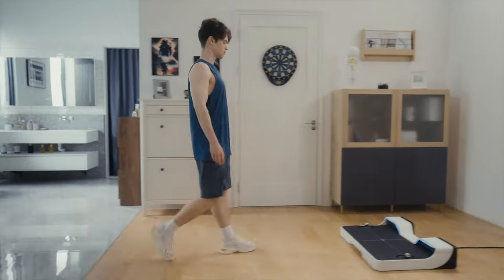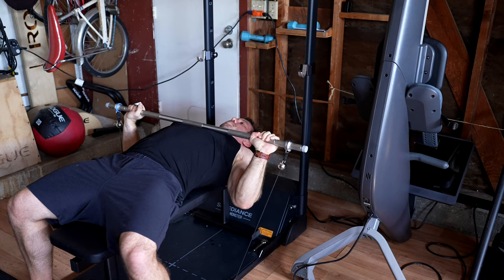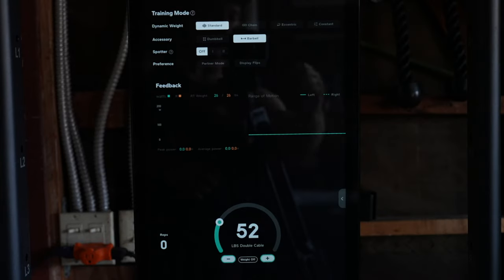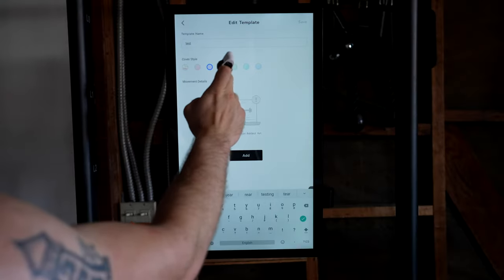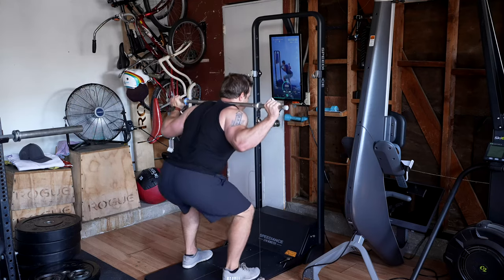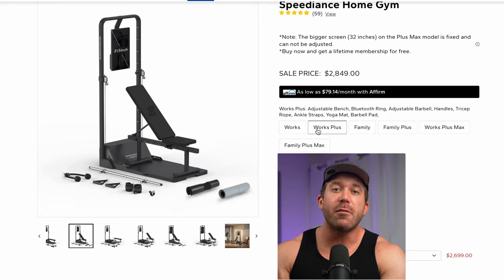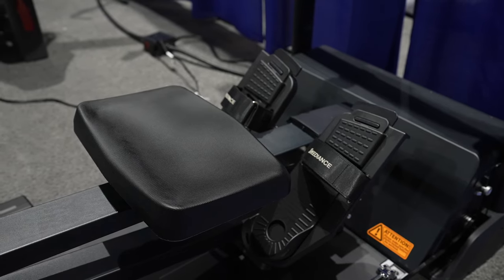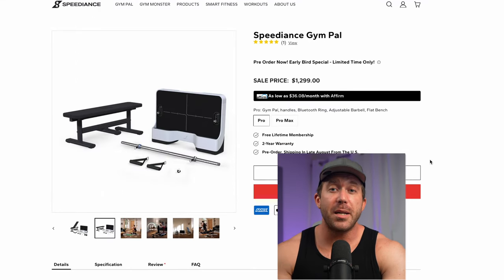New 2023 Speediance Accessories and Packages (a Review)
Today we review Speediance's new accessories as well as cover some updates they have made and the difference between each of the Speediance packages!